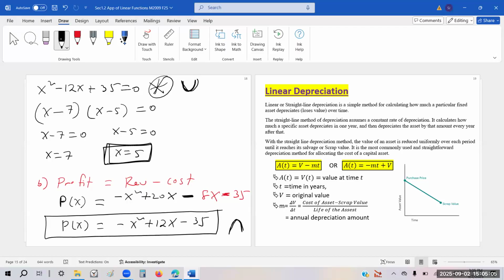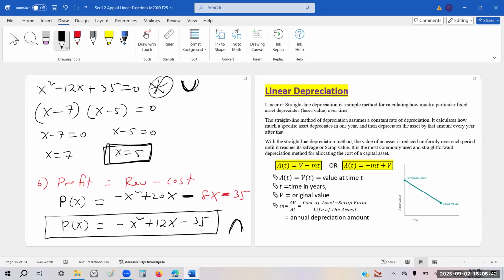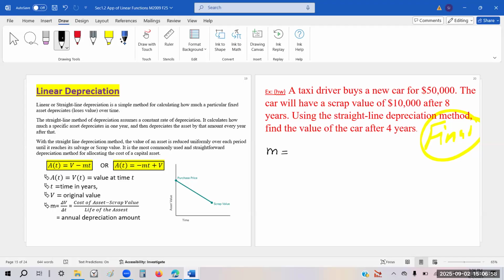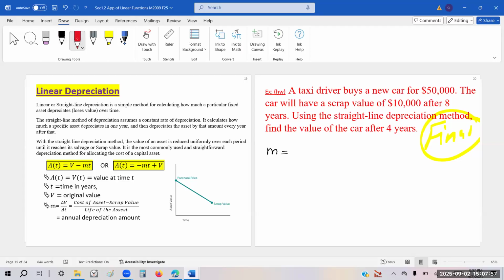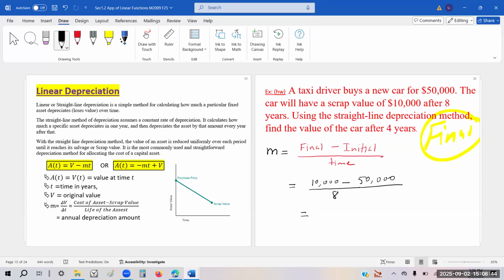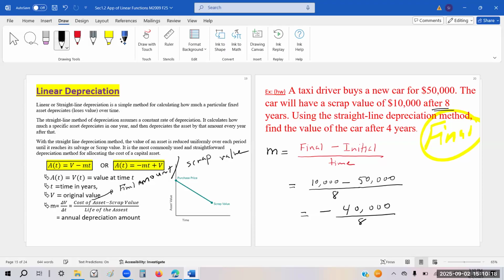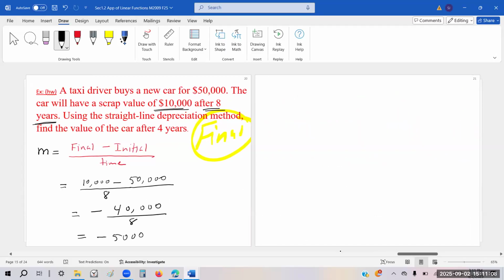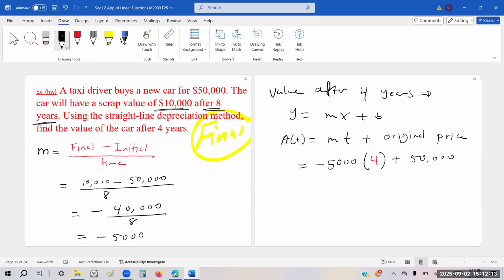A taxiDriver buys new card $50000 which has ScrapValue $10000 after 8yrs.Find car's price after 4yrs